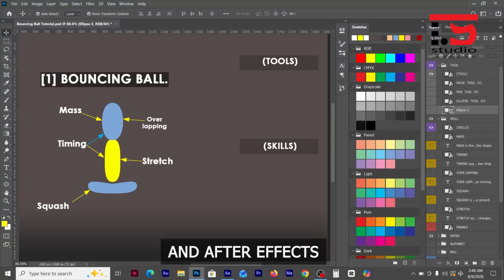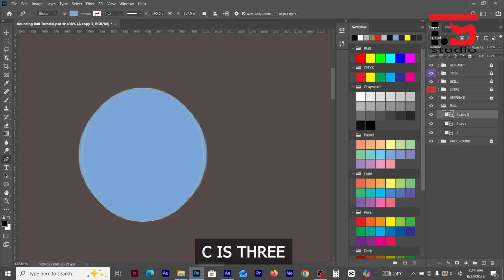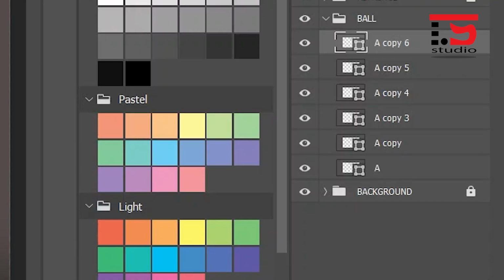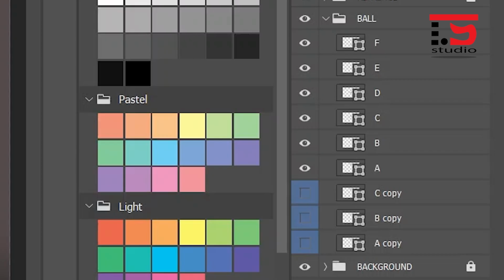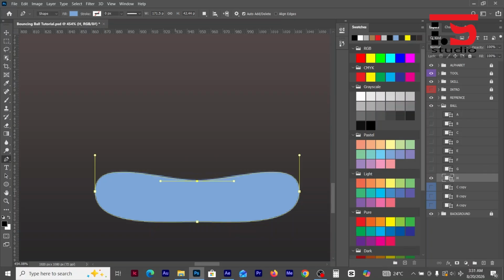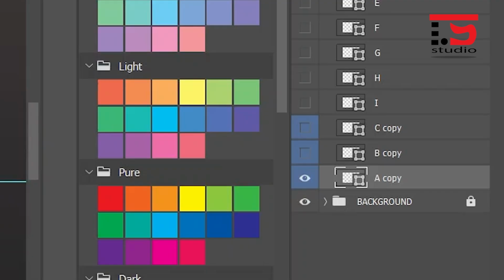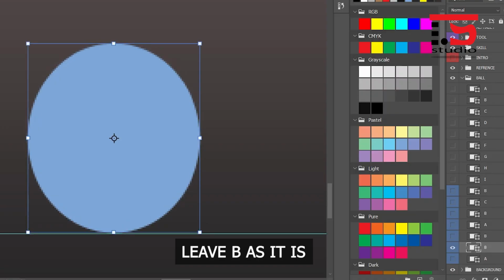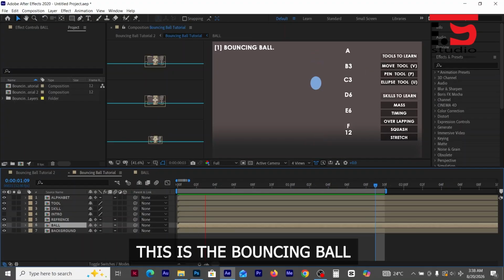How To Do A Bouncing Ball In Photoshop And After Effects.